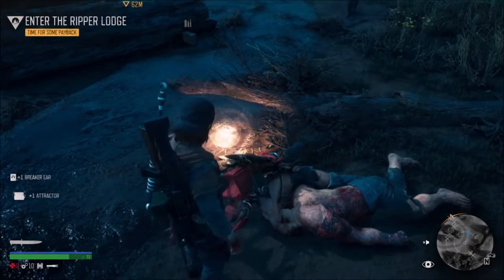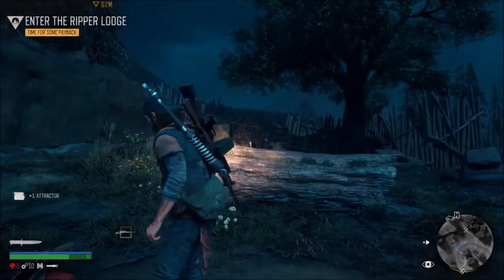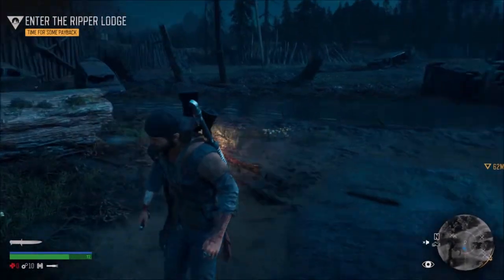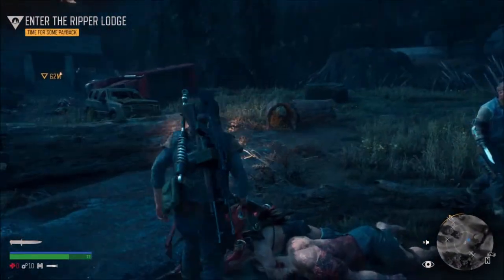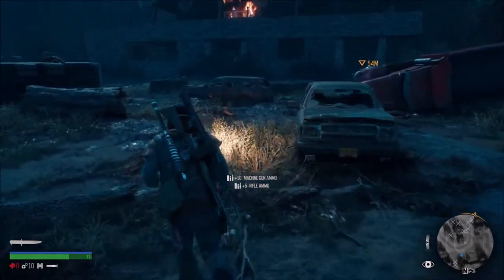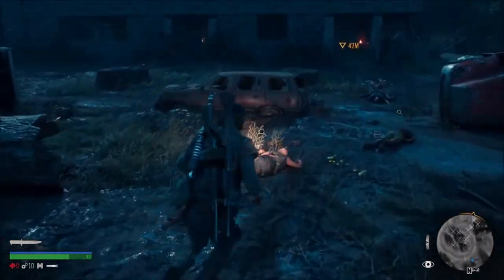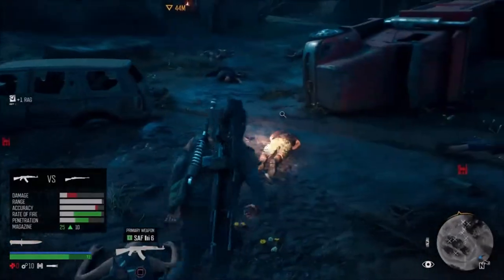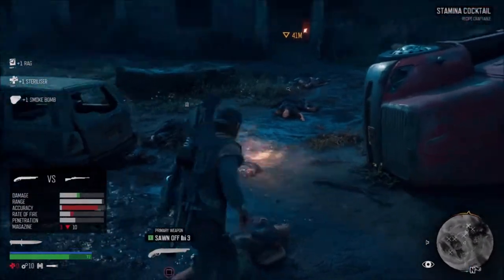Days Gone - This Is A Knife Trophy Guide (Days Gone Easy Guide To Kill A Breaker With Your Knife)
In Days Gone, this is a trophy called This Is A Knife. To unlock this trophy you need to kill a breaker, Rager or Reacher with your boot knife in the game. Best way to do that is marking him with your binoculars for his health, then throw molotovs, pipe bombs, shoot your bullets at him and then use your knife to finish him off